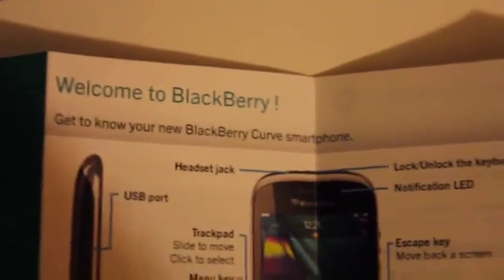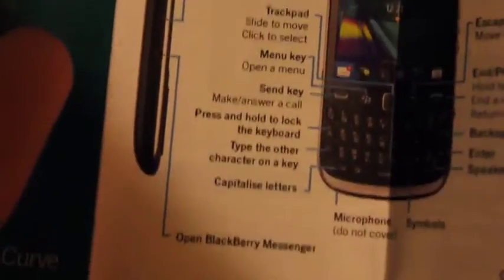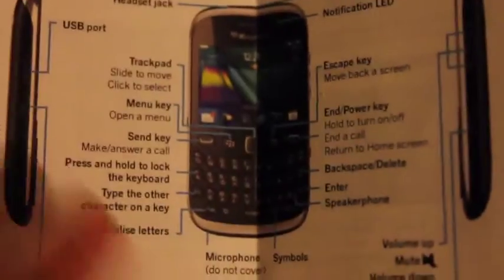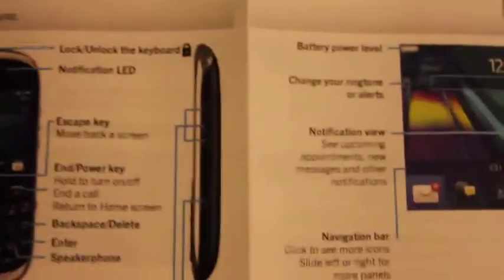Blackberry Curve 9320 Unboxing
Unboxing of my new phone